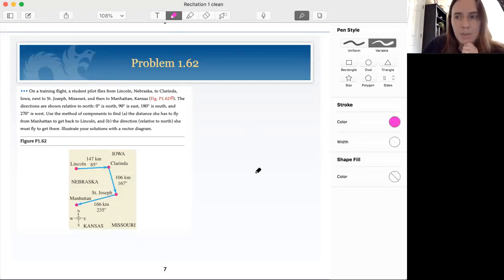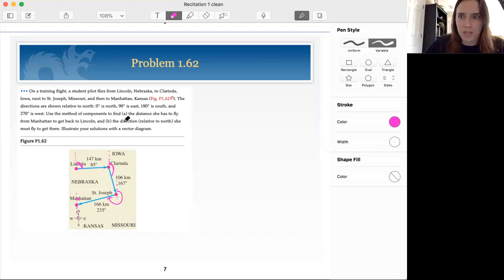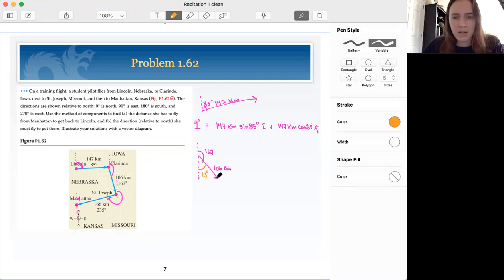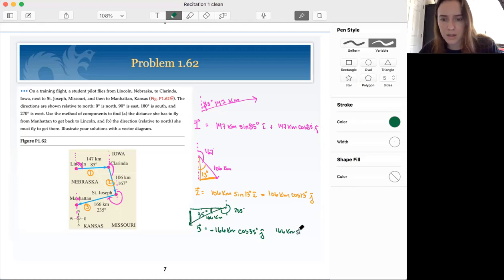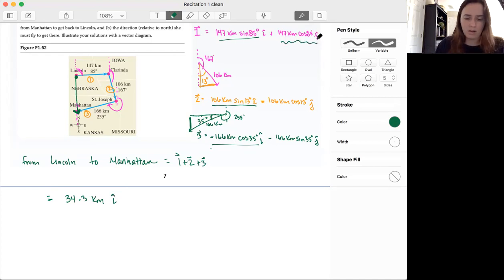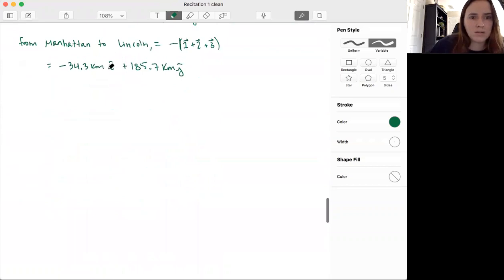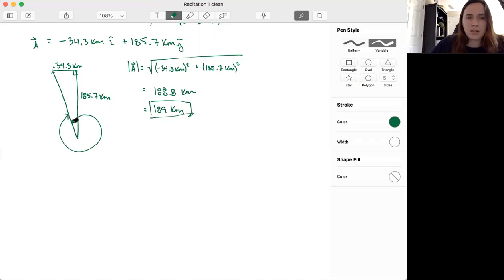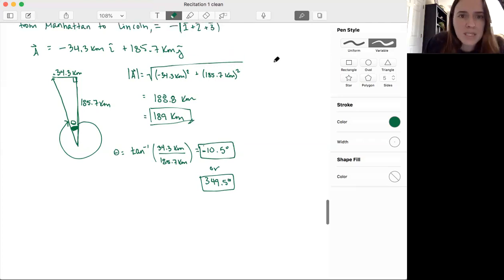Vector Sums: Adding Multiple Vectors in Context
On a training flight, a student pilot flies from Lincoln, Nebraska, to Clarinda, Iowa, next to St. Joseph, Missouri, and then to Manhattan, Kansas. The directions are shown relative to north: 0 degrees is north, 90 degrees is east, 180 degrees is south, and 270 degrees is west. Use the method of components to find the distance she has to fly from Manhattan to get back to Lincoln, and the direction (relative to north) she must fly to get there. Illustrate your solutions with a vector diagram.

Young and Freedman, 15th Edition, problem 1.62